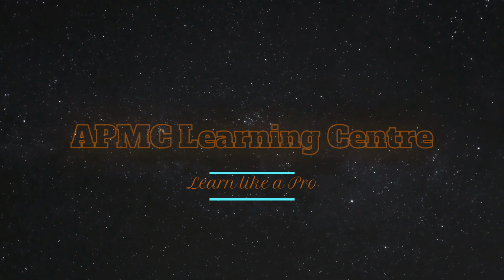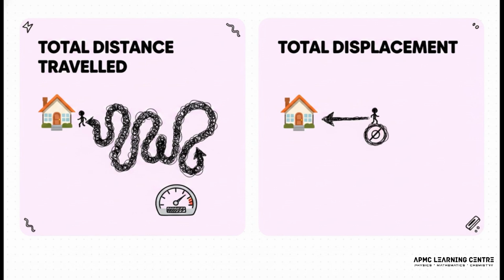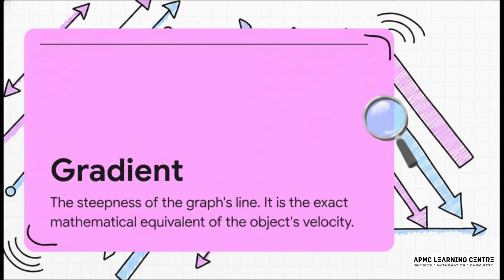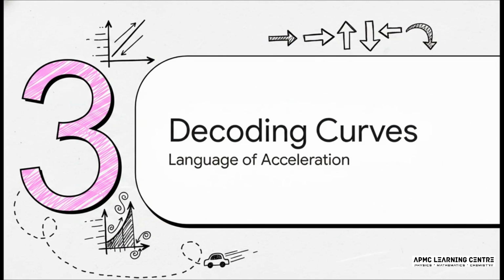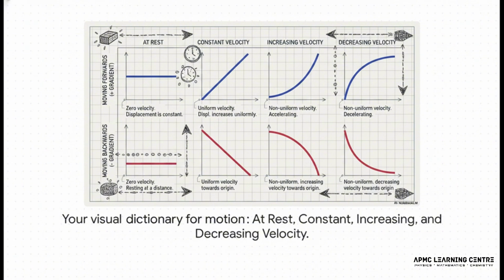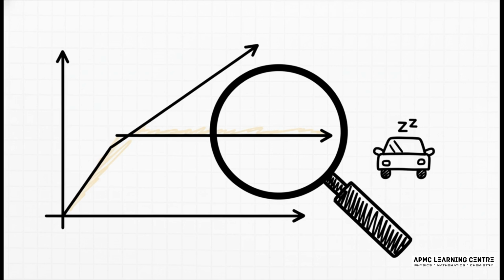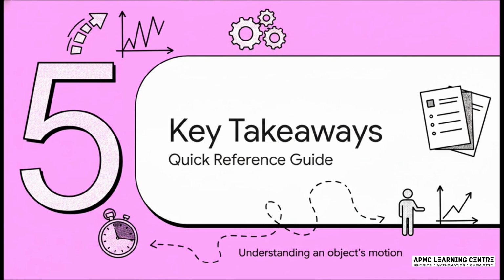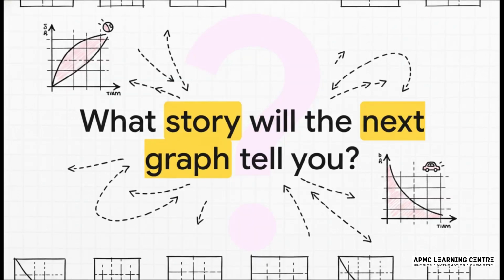Decoding Motion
O Level Physics - Kinematics 3